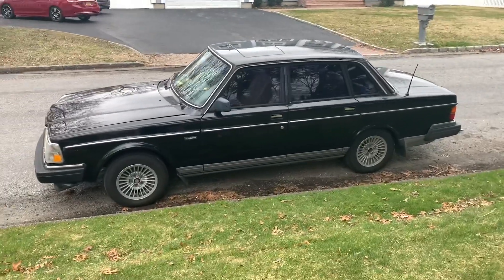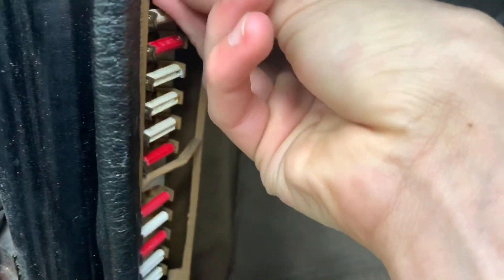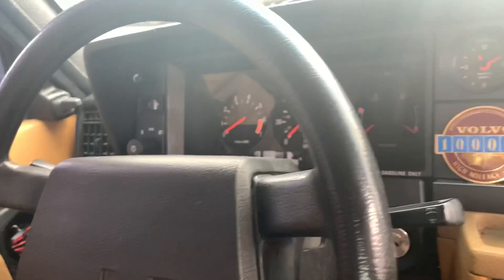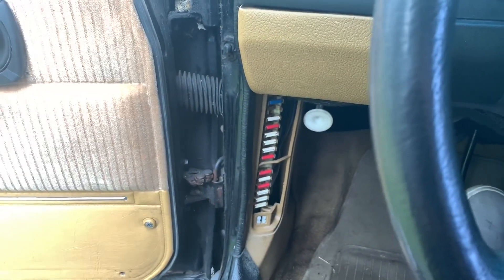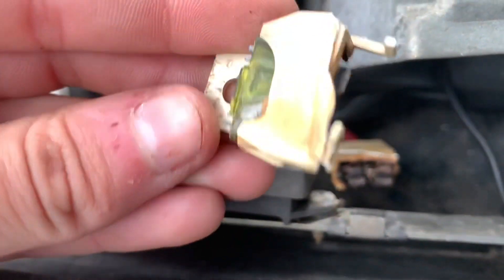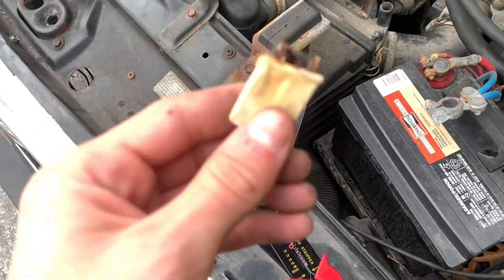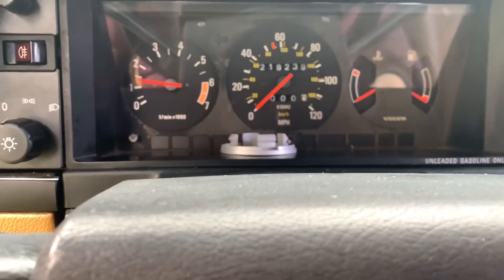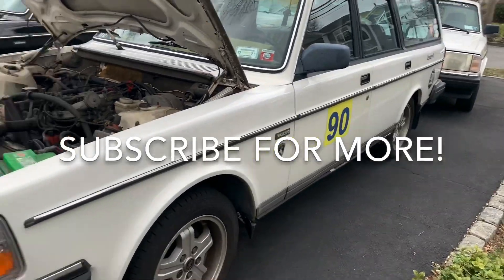Diagnosing the $900 240s no start issue (Broken Down)